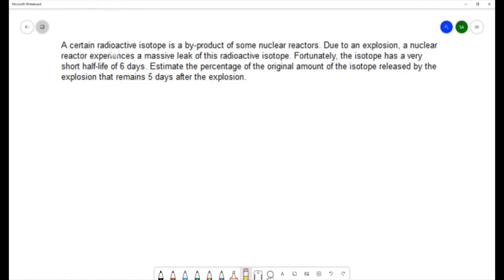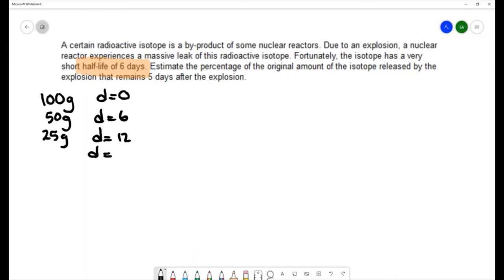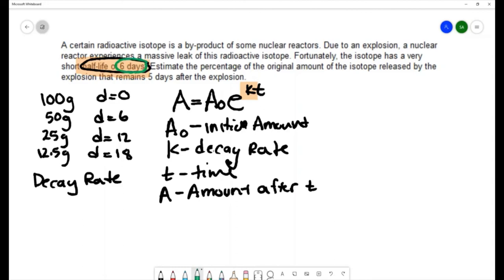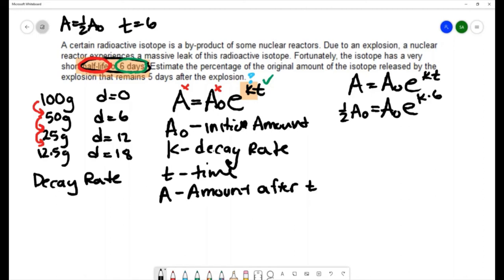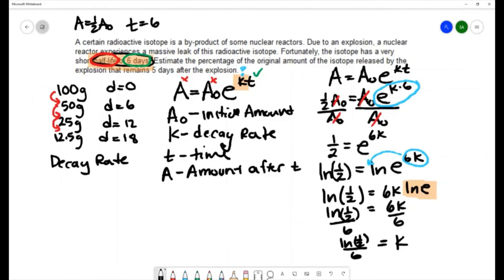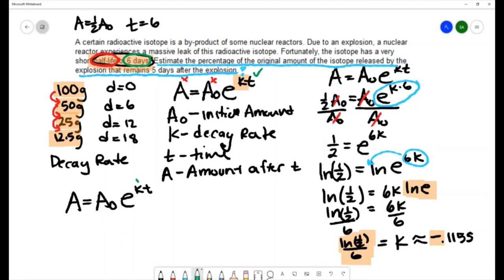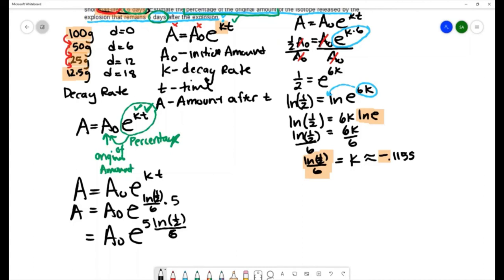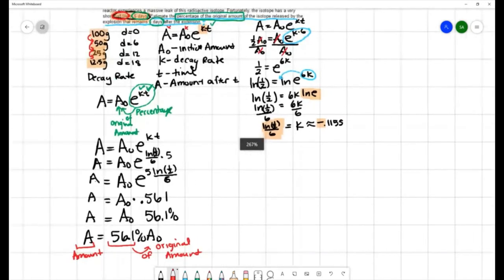What Percent of the Original Remains after 5 days with a Half-Life of 6 Days?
Solve the application of exponential functions problem using the exponential growth and decay model.

Would you like to apply what you have learned?

5.5 Applications of Exponential and Logarithmic Functions: Practice Problems and Solutions

6.8 Exponential Growth and Decay Models; Newton’s Law; Logistic Growth and Decay Models: Practice Problems and Solutions